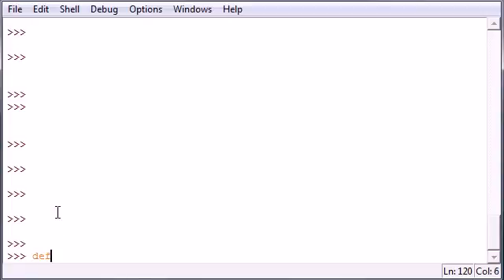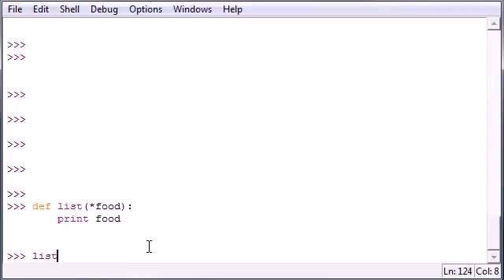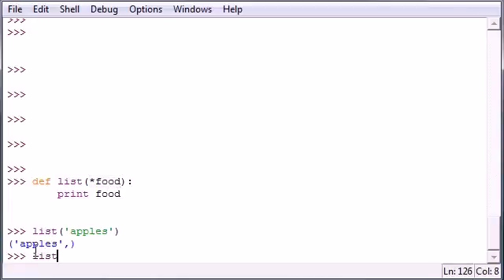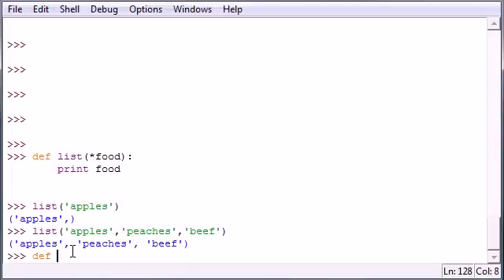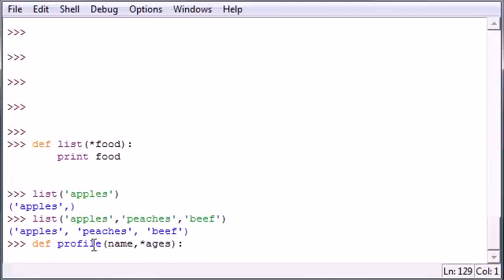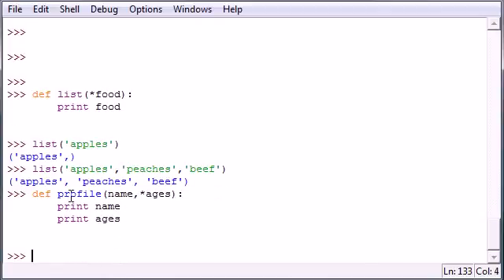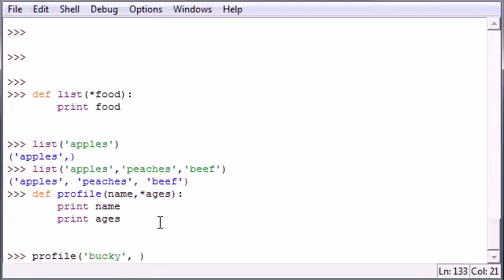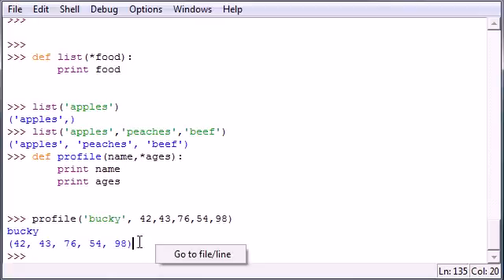Python Programming Tutorial - 29 - Multiple Parameters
How to make a function using many parameters